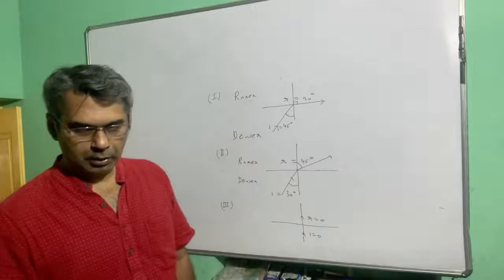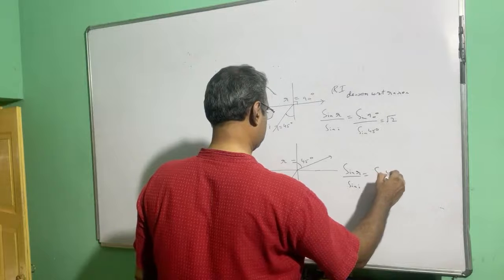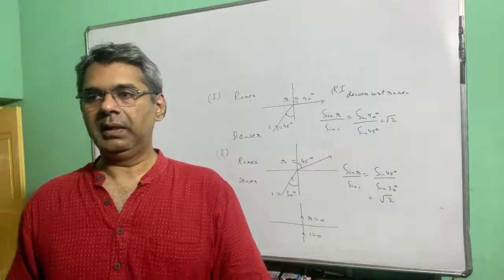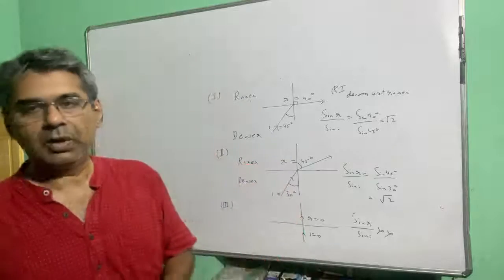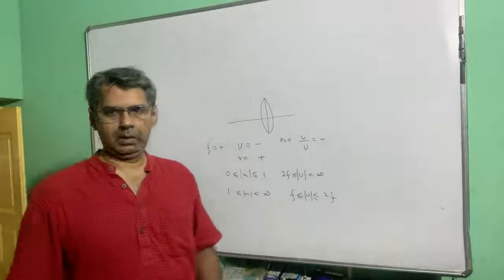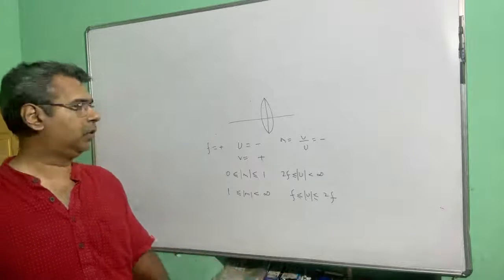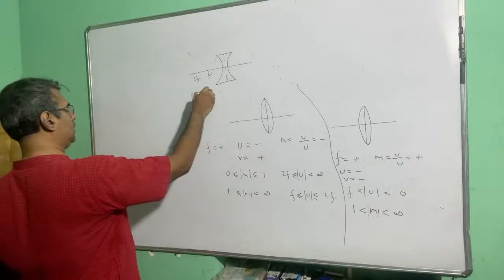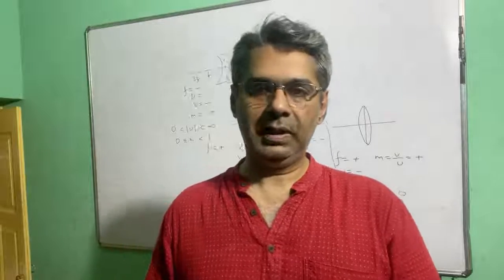CLASS 10 PHYSICS LIGHT 1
This is the link to the homework pdf